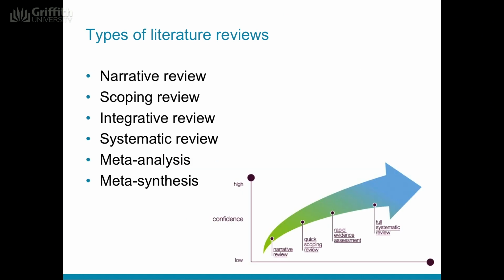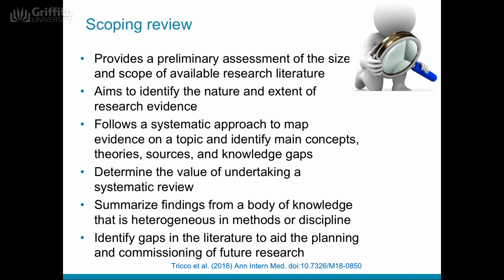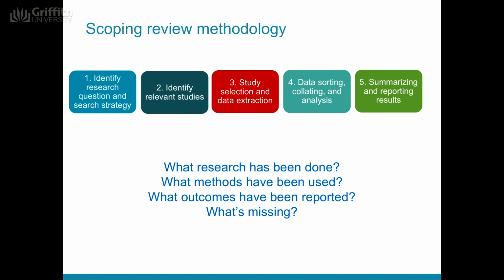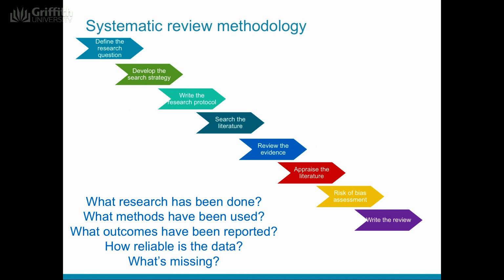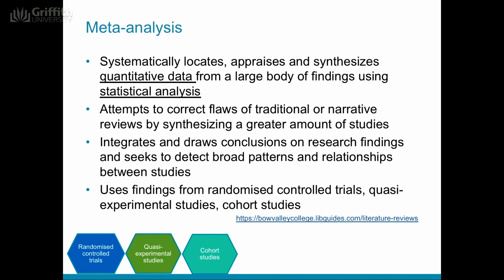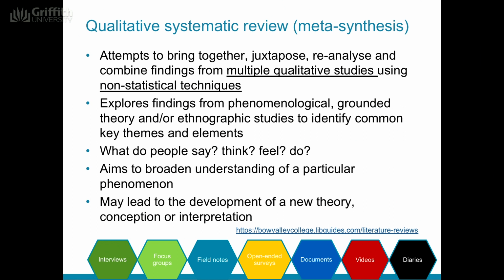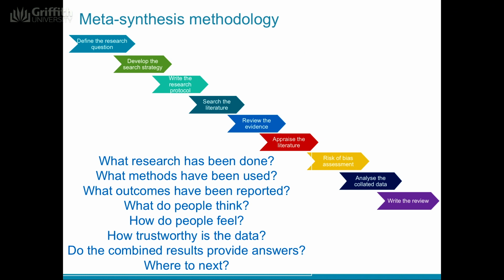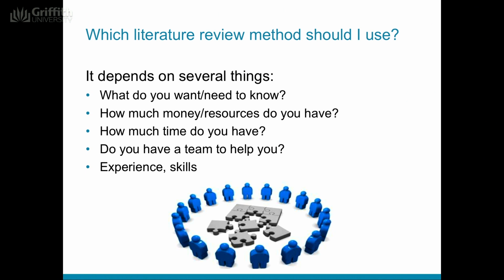Essentials of EBP Part 3: Literature Reviews - Types and Methods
In this video, I discuss the difference types of literature review and the steps required for each.